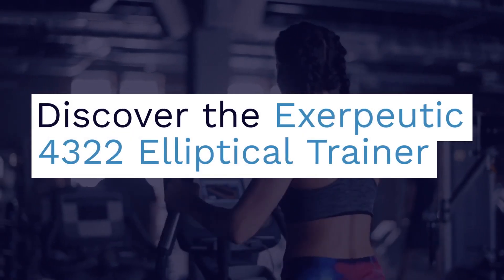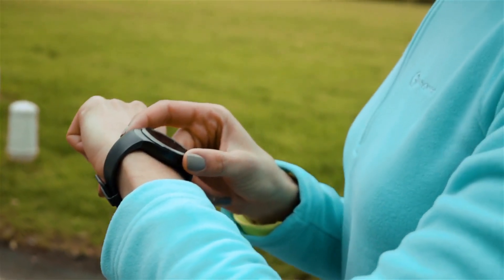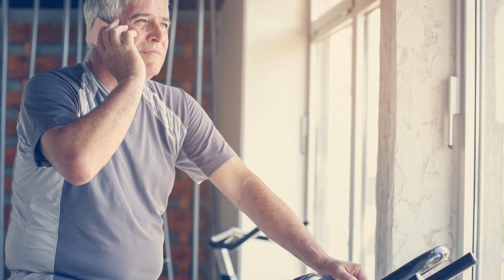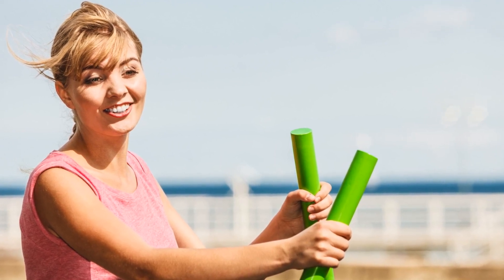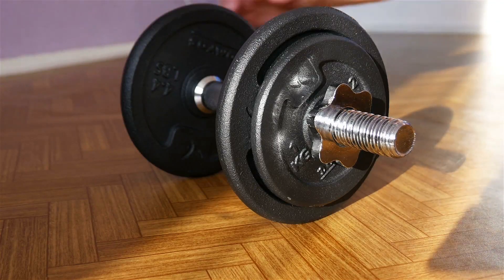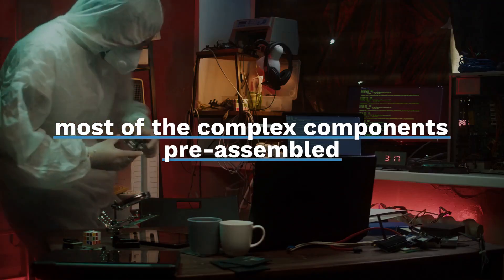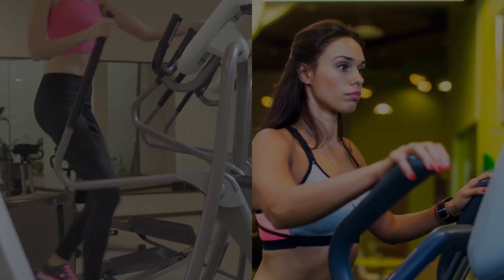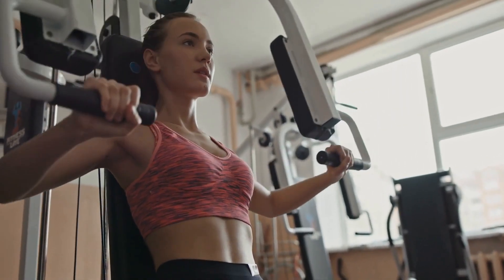Exerpeutic 4322 Elliptical Trainer